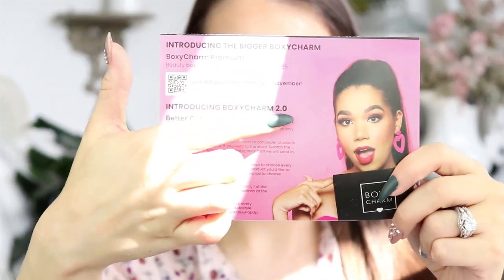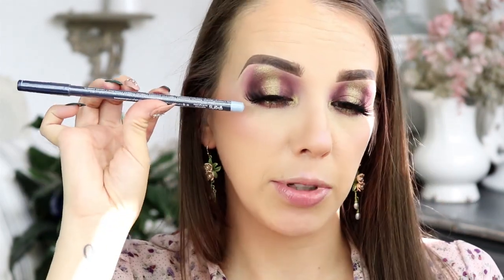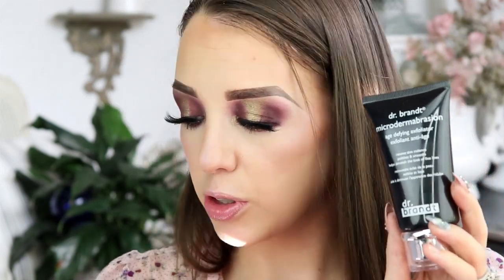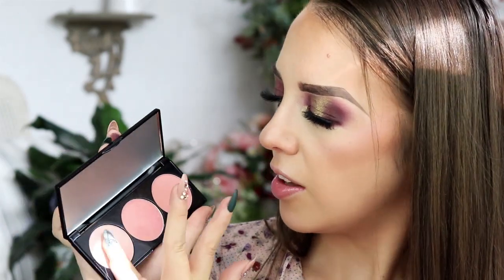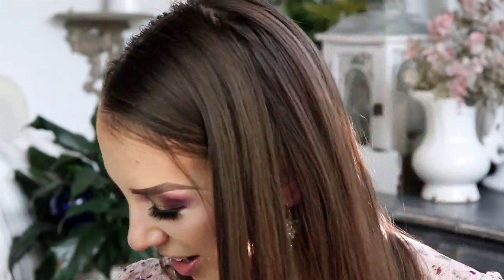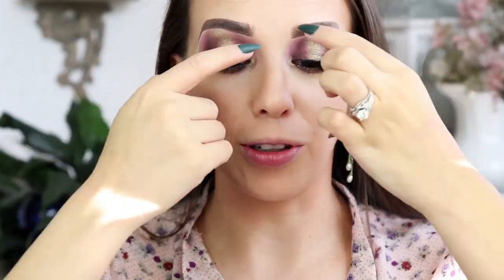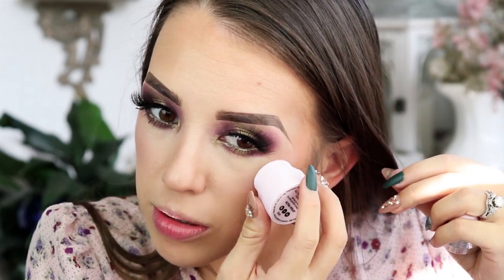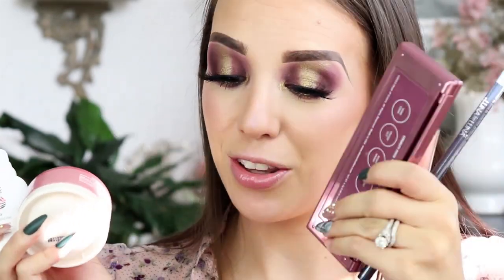Ipsy Glam Bag + vs Boxy Charm | October 2019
Ipsy Glam Bag Plus and Boxy Charm are both beauty subscriptions with Full sized and sometimes luxury travel sized items! Both of these can give you a variety of skincare/makeup/hair items and may even show you a product you cant live without! Sometimes they give you a product you have really been wanting to try and you find that you arent the biggest fan, either way these are helpful in adding a variety of products to your cosmetics collection! I review both of these in this video and let you know which one I thought was better for the month of October!

BoxyCharm Unboxing 41 seconds
Ipsy Unboxing 4:18
Try On Portion Starts at 8:00

Products Mentioned:

Boxy Charm boxyafterdark Box Total | 122$ || Version 11

Dose of Colors Marvelous Mauves | 32$
Touch in Sol Pretty Filter Glassy Skin Balm | 32$
Iconic London Lip Plumping Gloss | 26$
BrioGeo Leave in Mask | 16$
Luna by Luna eyeliner in Asteroid | 16$

Ipsy Glam Bag + | discoveryourself Box Total: 179$

Dr Brandt Microdermabrasion Age defying Exfoliator | 79$
Tarte Chrome Paint Shadow Pot in Martini | 22$
Trestique All Over Starlighter Powder Stick in Ultra Violet |18$
Betty Boop x Ipsy Cheek to Cheek Blush Palette | 28$
Jules Smith Beauty Gloss Bundle | 32$

If you are interested in my Base Makeup, it is always the same! You can find that Routine Here!

You can save $$ with any Midas purchase with my code "Keara"

I love make-up.  You can find me perusing make-up aisles from Sephora to CVS.  Always looking to try something new (products or looks).  I am not a professional make-up artist, but more of a lover.

About ME!
I have Downturned & Hooded Eyes (Its a bummer...)
I have Dry Skin
If you see Shiny things in my hair, its my Greys. Sad Face.